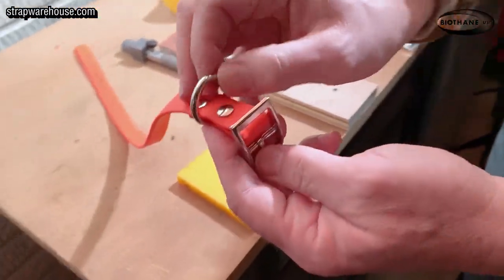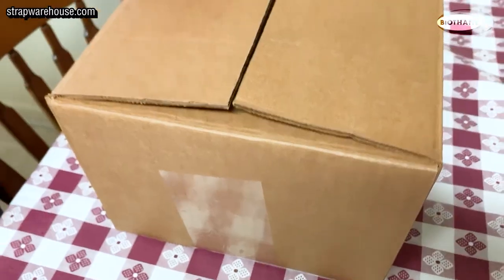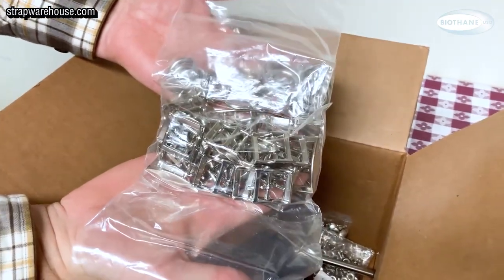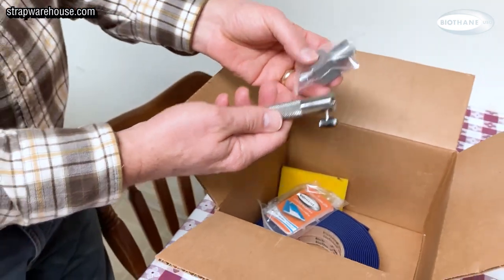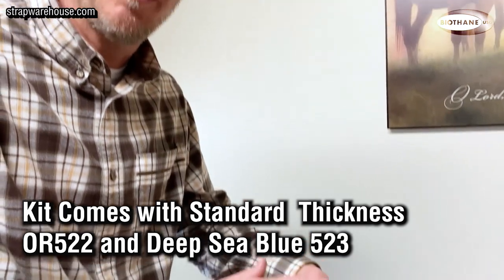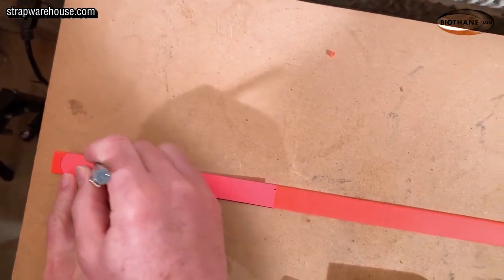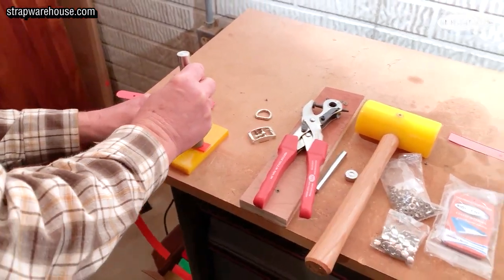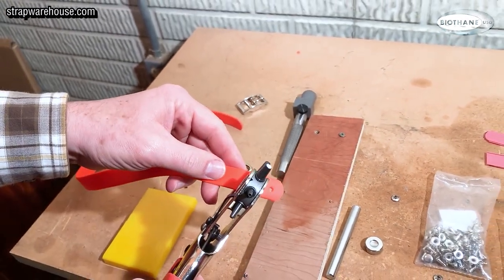The Hobbyist Dog Collar Kit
Do you want to get started making a few dog collars? Do you know someone who is crafty or likes to make things? The Hobbyist Beginner's Dog Collar Kit is a great way to get started. And, it makes a great gift! Watch as Marlin details everything you get with The Hobbyist Dog Collar Kit.